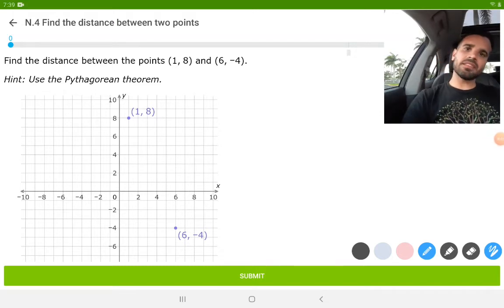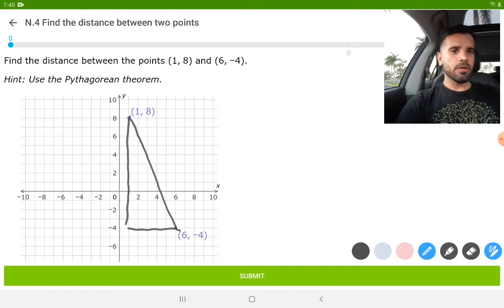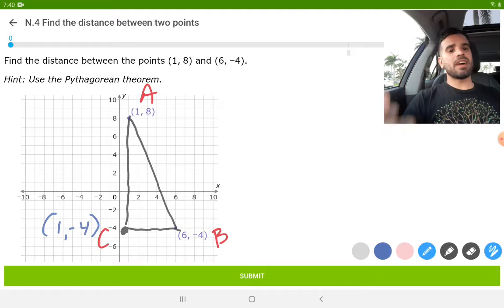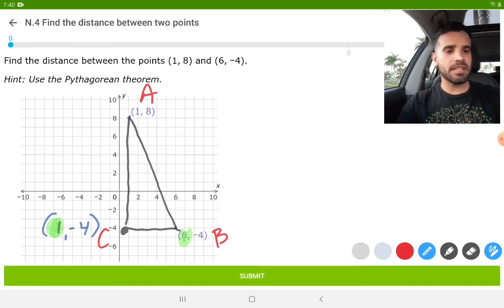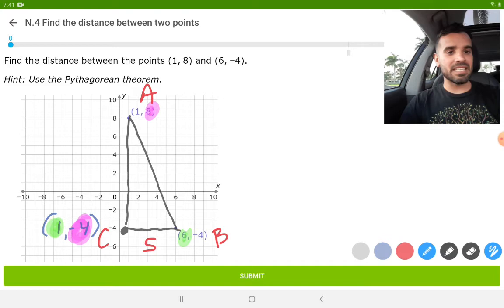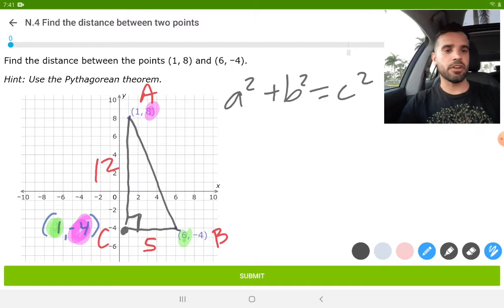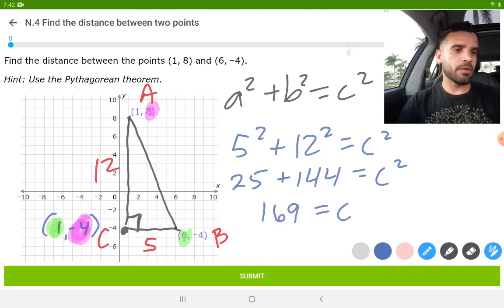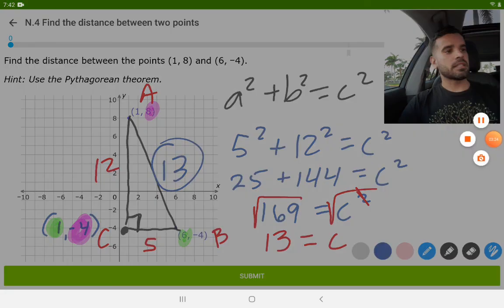Finding the distance between two points using the Pythagorean theorem